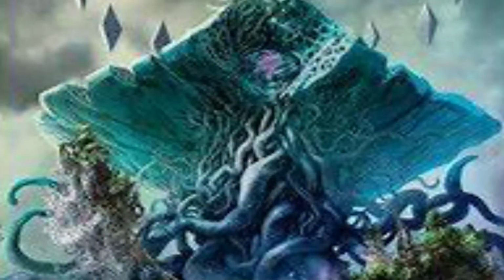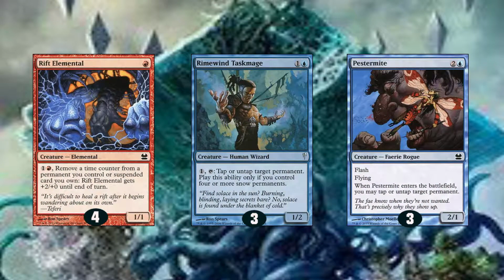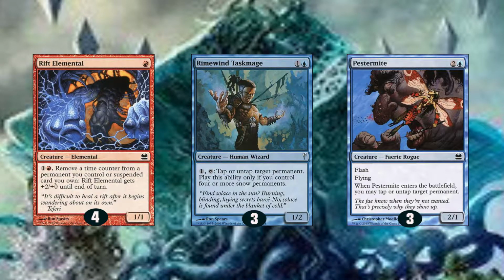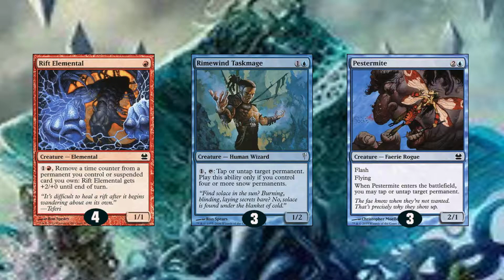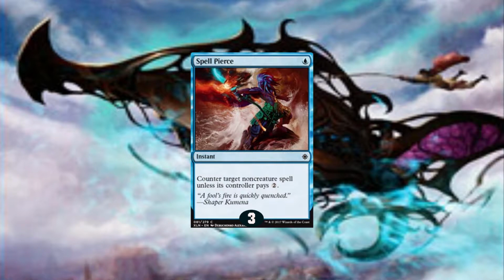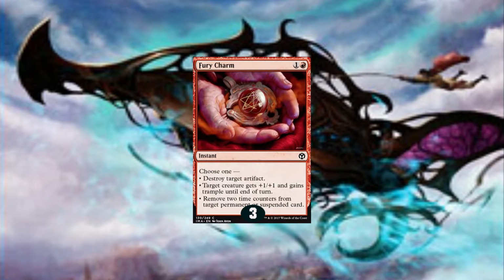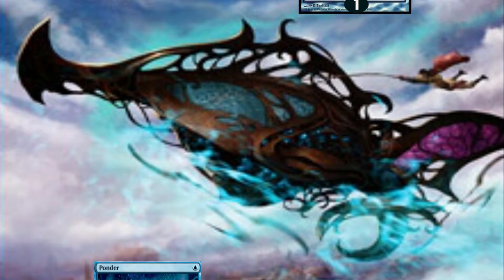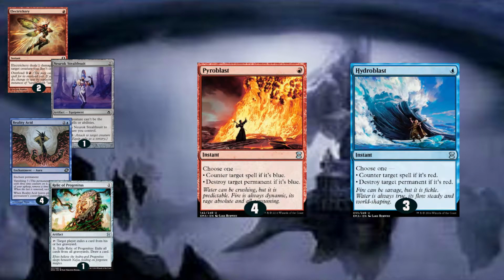MTG PAUPER DECKTECH: FURIOUSLY DELAYED